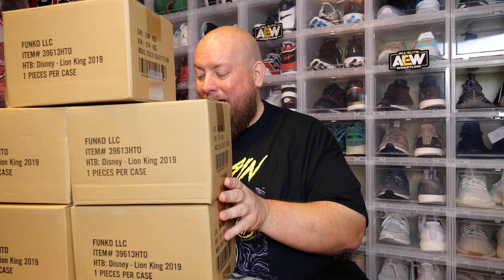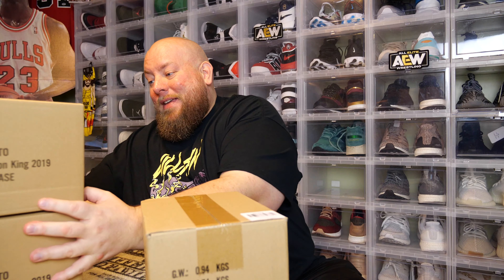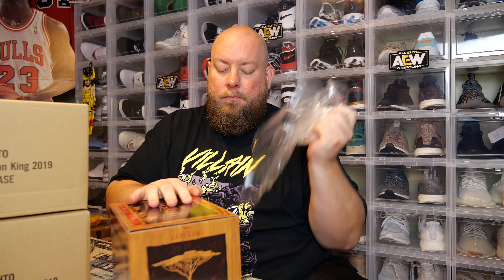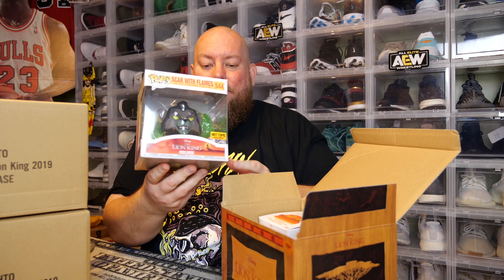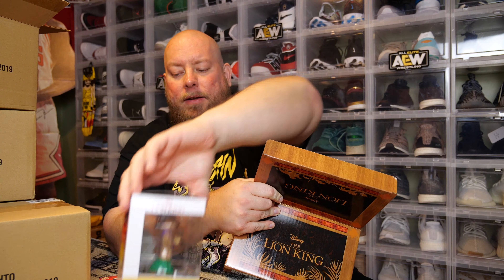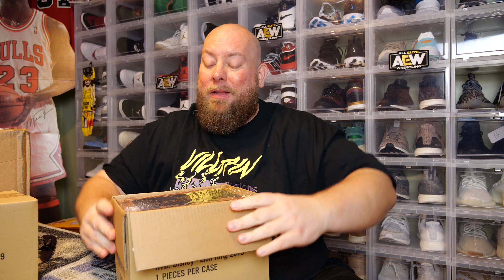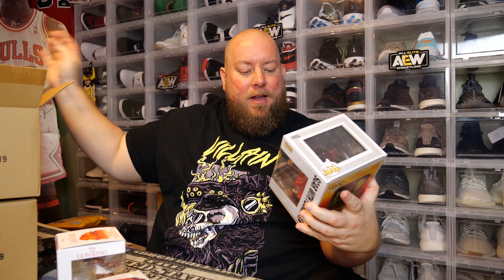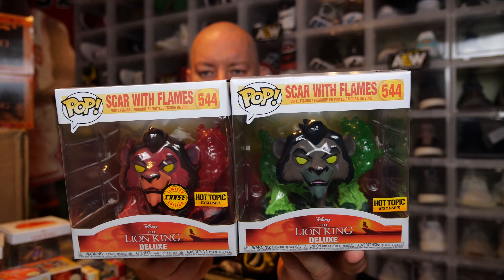BOUGHT 5 CASES OF DISNEY FUNKO POP FROM HOT TOPIC + TRYING FOR AS MANY CHASE VARIATIONS AS POSSIBLE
Check out the NEW Website to purchase items:
Check back daily as I will post more items for sale

Clint Miller
484 E. Carmel Dr. #127